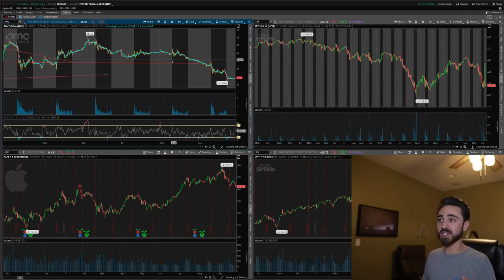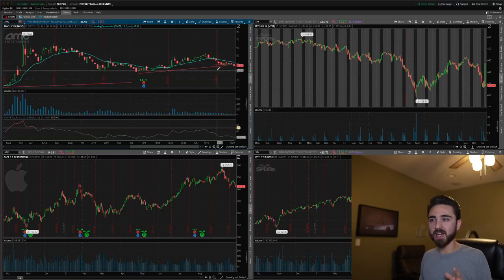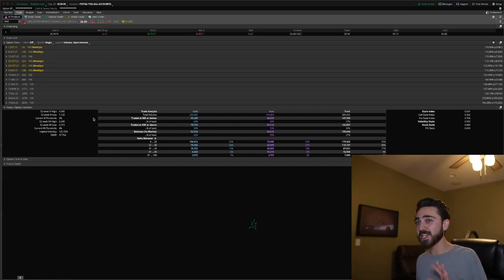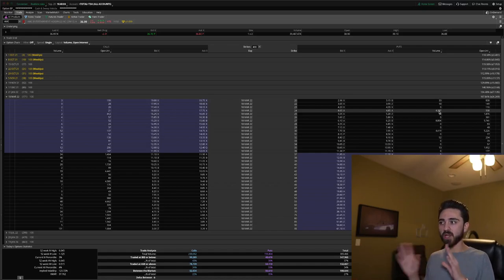End of AMC Hype?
AMC stock is heating up, but in the wrong direction! Let's talk about AMC and if it will go back up and when we think it will go back up.

As always just remember that trading can be risky and could be even more risky for those who don't know what they're doing. These videos are all for educational, informational, and or entertainment purposes only. None of the trades or stocks discussed in any content or videos are solicitations or suggestions for you to buy any specific stocks or anything. You should never trade with any money that you aren't completely willing and able to lose. Be sure to check out some of my other videos and connect with me on all other socials @ WhosBijanT and if you have any questions feel free to comment or reach out anytime!